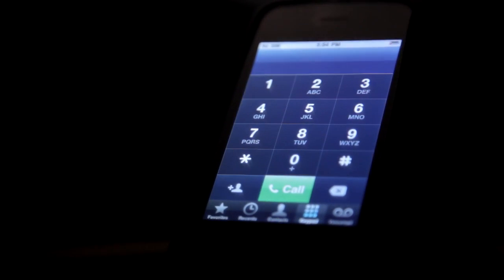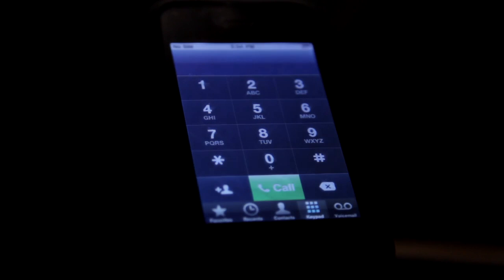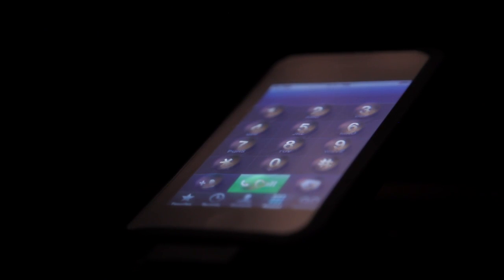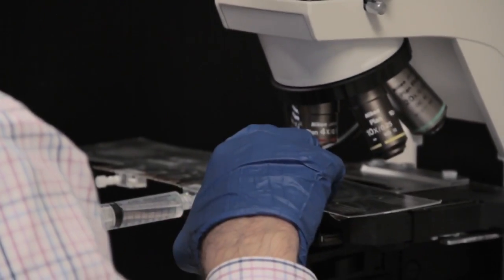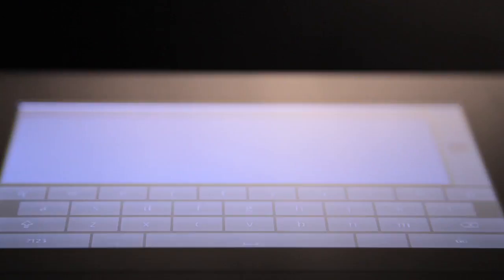Tactus Technology Introduction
Tactus Technology is the developer of a breakthrough dynamic user interface for CE, mobile and automotive devices -- completely transparent physical buttons that rise up from a touchscreen surface on demand. or follow @tactustech on Twitter®.